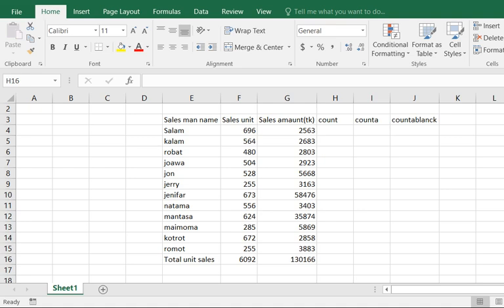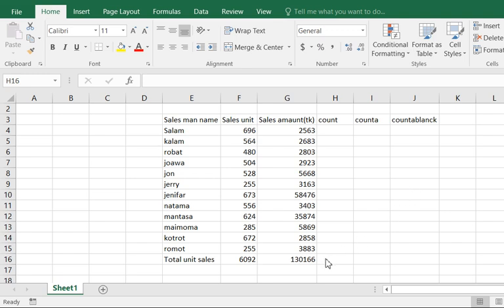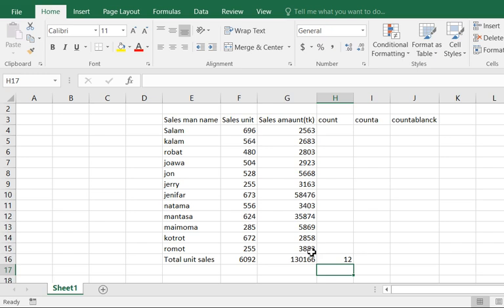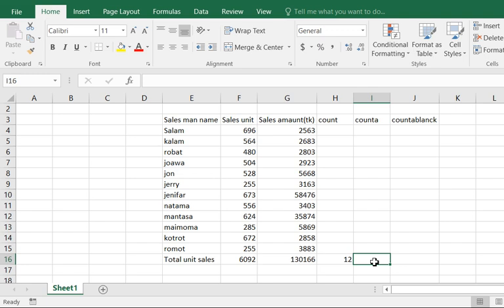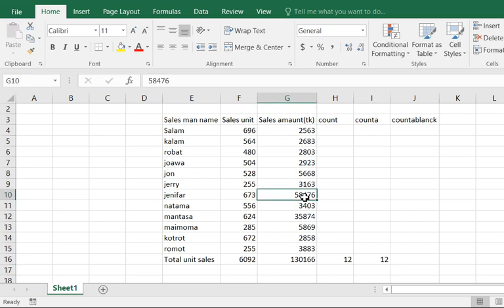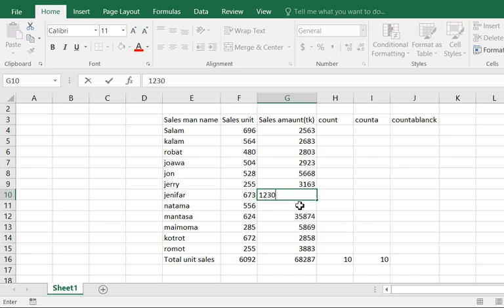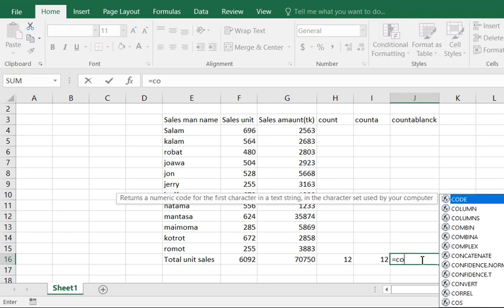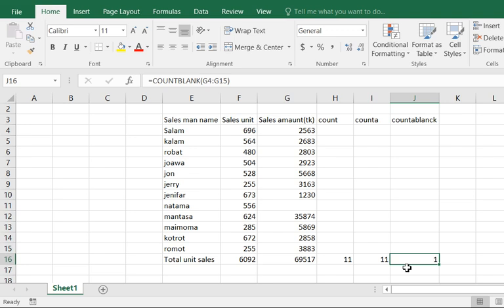How to calculation Count counta and countablank Microsoft Excel sheet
Using these functions in macros or automated scripts can streamline data processing tasks, making it easier to manage and analyze large datasets.
In summary, COUNT, COUNTA, and COUNTBLANK are valuable tools in Excel for efficiently managing and analyzing data, each serving unique purposes to handle numerical data, non-empty cells, and blank cells respectively.
Calculation Count counta countablank Microsoft Excel#sheet